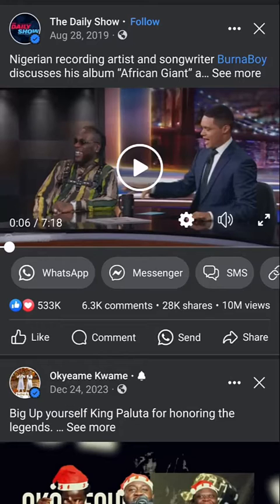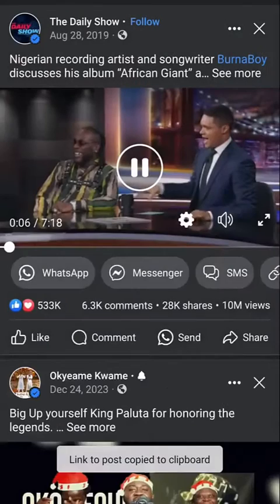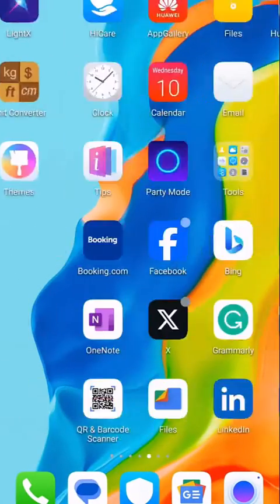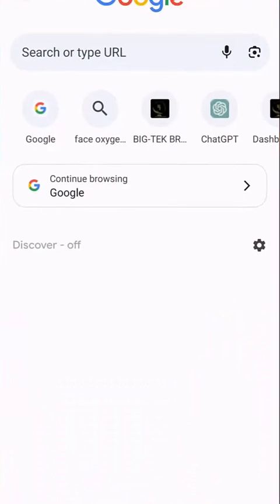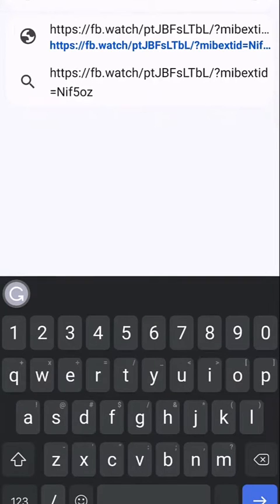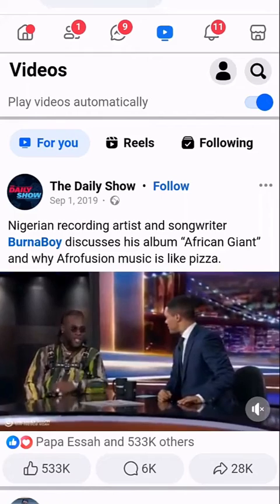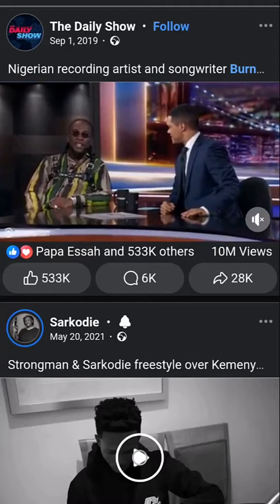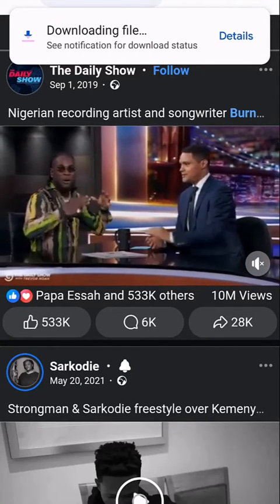How to download video from facebook on Android device.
This video is strictly applicable to Android users only. It entails a step-by-step guide to easily download any video from Facebook to your phone's storage. unlike photos that can be downloaded straight forward by tapping on the three-dot on the top right corner of that photo and selecting download or save image; video downloading on Facebook got extra digging before it can be downloaded.